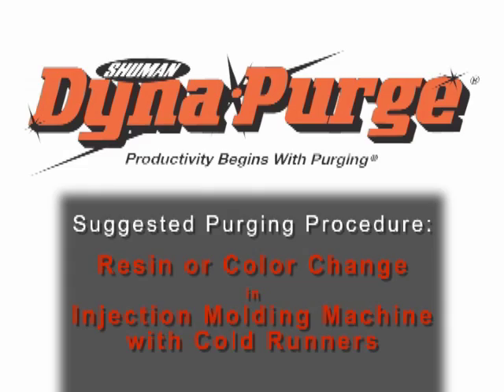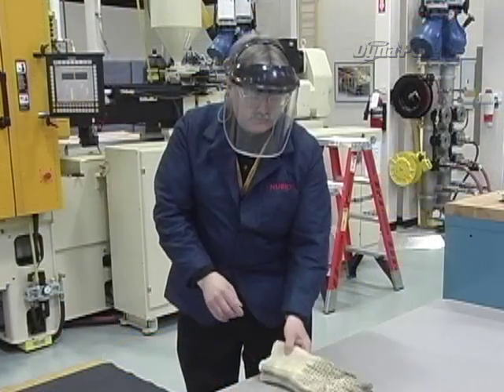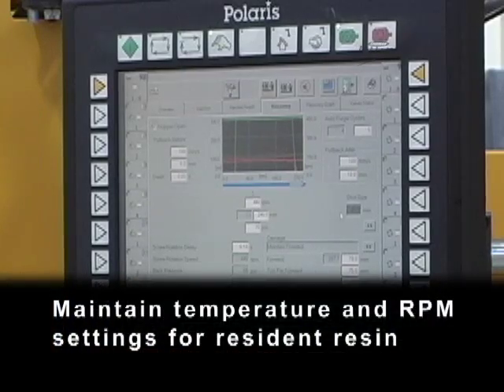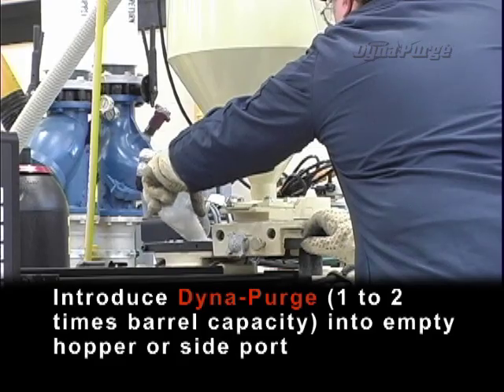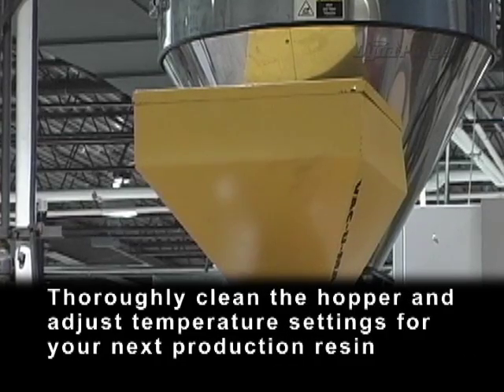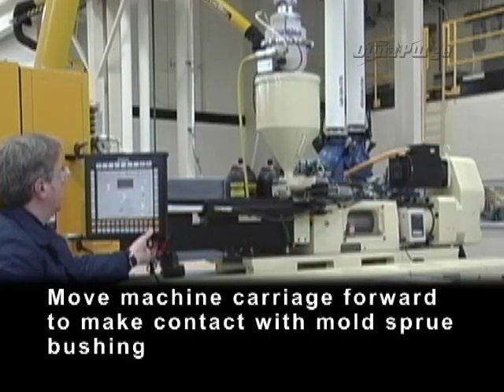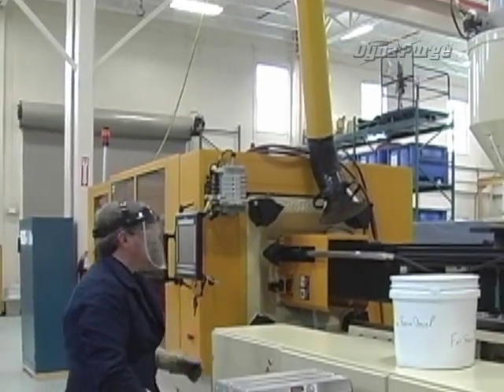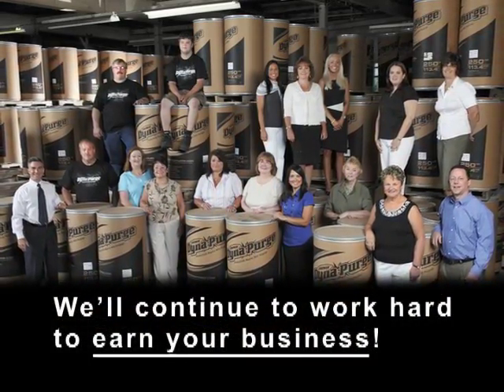Dyna-Purge: Resin or Color Change in Injection Molding Machine with Cold Runners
Dyna-Purge instructional video on the proper purging procedure for resin or color change in injection molding machine with cold runners